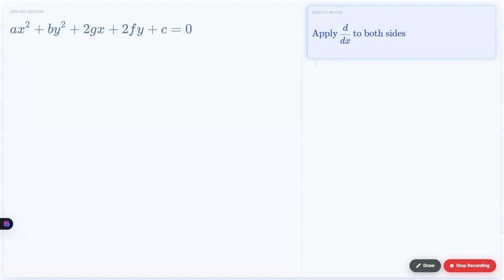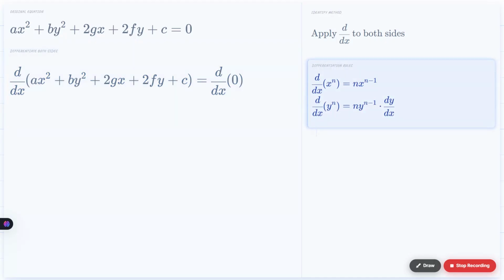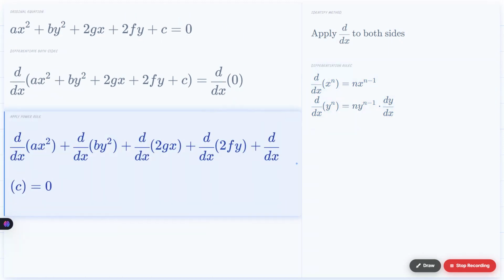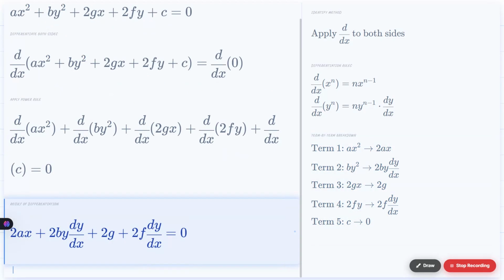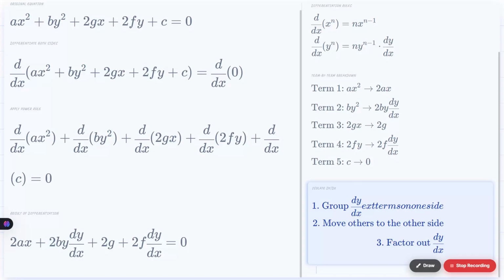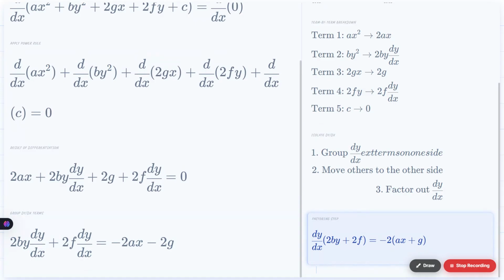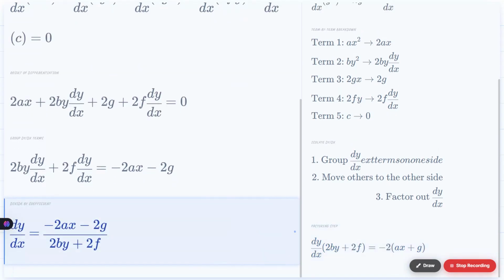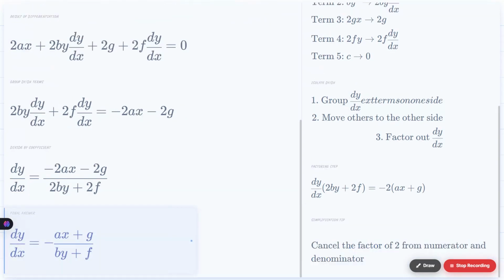Class 12 Maths | Implicit Differentiation Second Degree Equation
Implicit differentiation of a general second degree equation is a fundamental concept in Class 12 Mathematics calculus. In this comprehensive video, we solve Exercise 1 Question 15(i) using implicit differentiation techniques to find derivatives of equations that aren't explicitly solved for one variable.

This tutorial covers:
• Understanding implicit differentiation methodology
• Applying differentiation rules to second degree equations
• Step-by-step problem solving approach
• Clear mathematical notation and explanations
• Practical application of derivative concepts

Implicit differentiation is essential for CBSE and NCERT curricula as it enables students to find slopes and rates of change in complex equations. This technique appears frequently in board exams and competitive entrance tests, making it crucial for scoring well in calculus sections.

- Simplifies complex differentiation concepts
- Provides detailed step-by-step solutions
- Helps master important exam questions
- Improves problem-solving skills in calculus

What you'll learn:
✓ How to apply implicit differentiation techniques
✓ Solving general second degree equations
✓ Finding derivatives in complex expressions
✓ Exam-oriented problem-solving strategies

This Class 12 Mathematics tutorial is ideal for students preparing for CBSE board exams, NCERT curriculum followers, and anyone strengthening their calculus fundamentals. Whether you're struggling with differentiation or aiming for top marks, this solution will clarify your concepts.

Share this with classmates who need help with implicit differentiation!